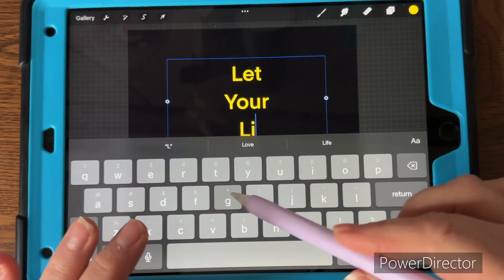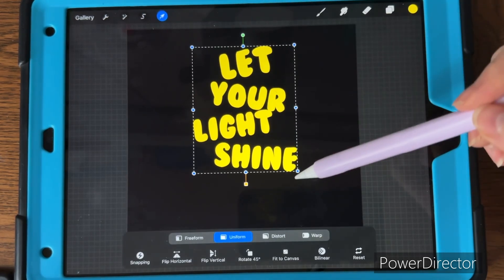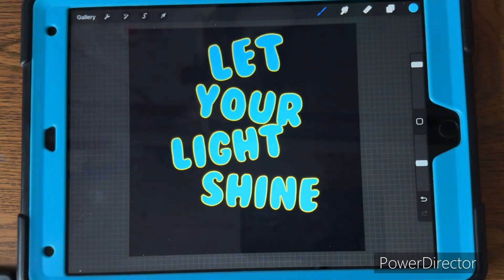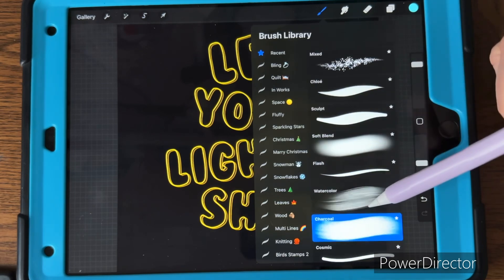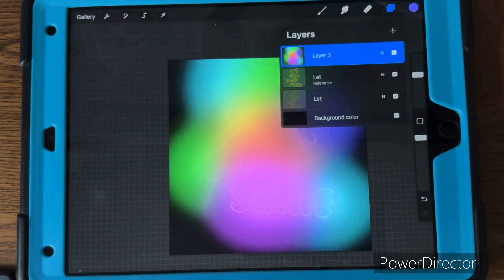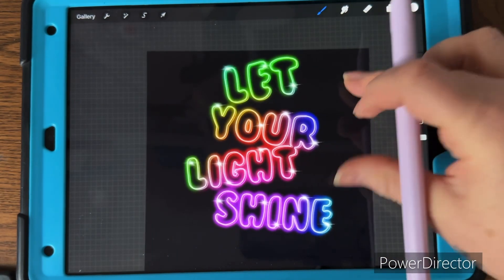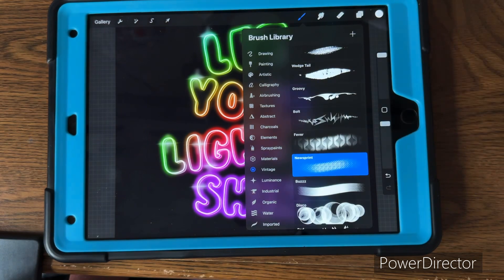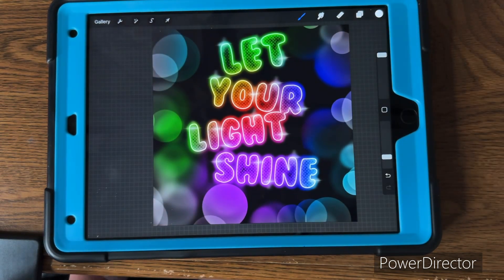Neon Text Effect Procreate Tutorial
How to Create a Neon Text Effect in Procreate | Step-by-Step Tutorial

In this tutorial, I’ll show you how to make an eye-catching neon text effect in Procreate! Whether you’re a beginner or a more experienced artist, this easy, step-by-step guide will help you create glowing, vibrant neon text perfect for posters, social media, or digital art projects.

In this video, you’ll learn how to:
- Choose the right brushes and colors for a realistic neon glow
- Layer and blend to create depth and brightness
- Add highlights and shadows to make your neon text pop
- Adjust details to customize the effect to your style

🎨 [Shop my custom Procreate brushes and digital assets on Etsy and eBay!]